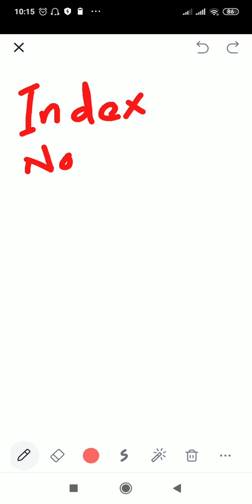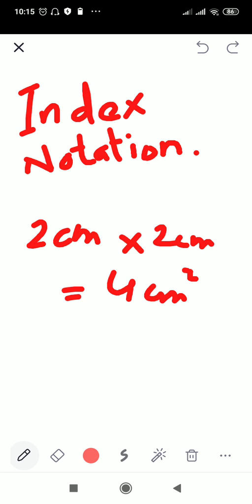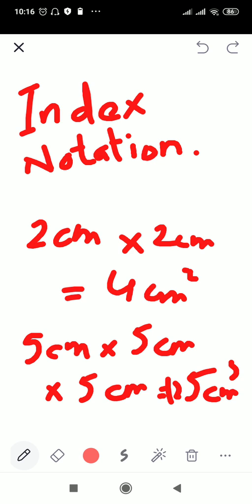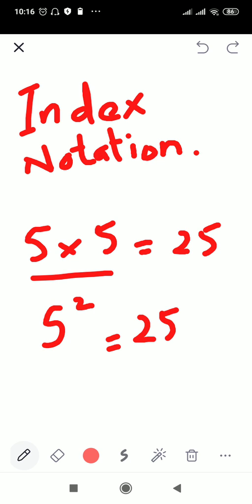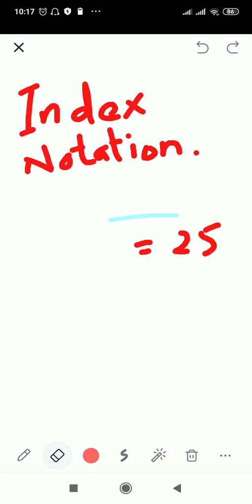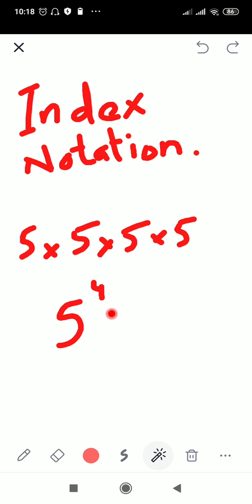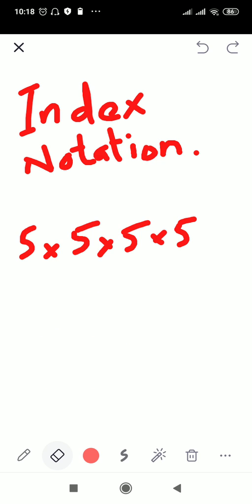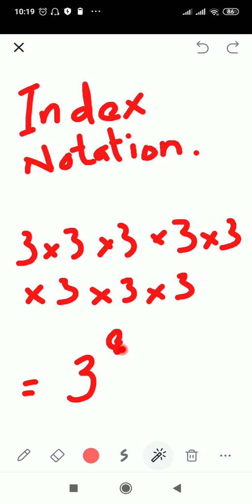Maths Class VI 23 July 2020